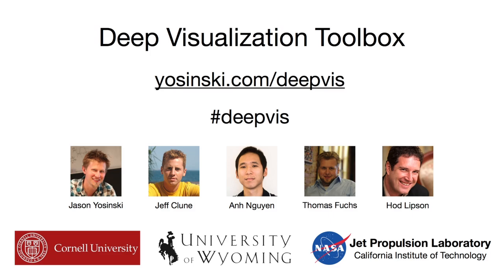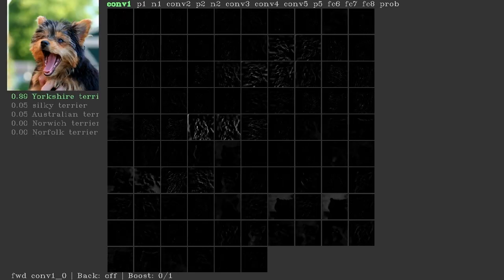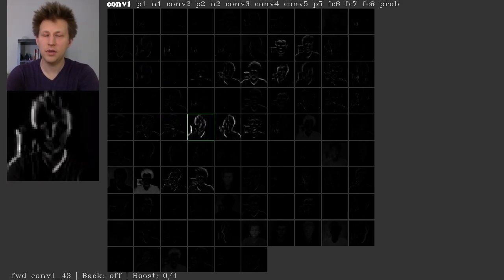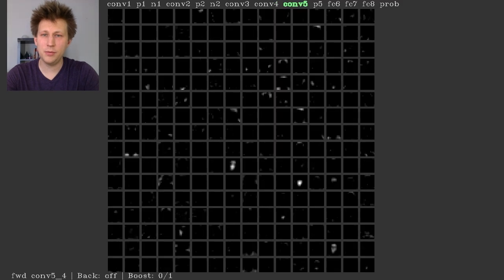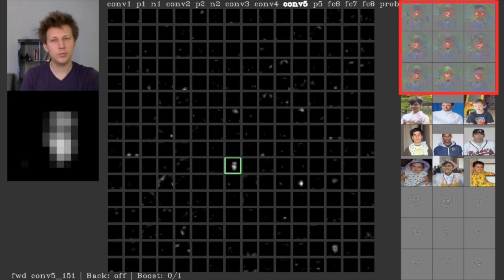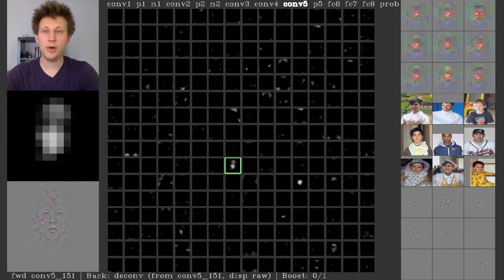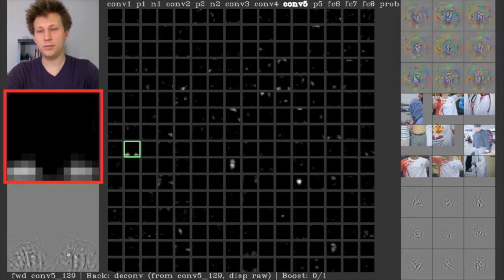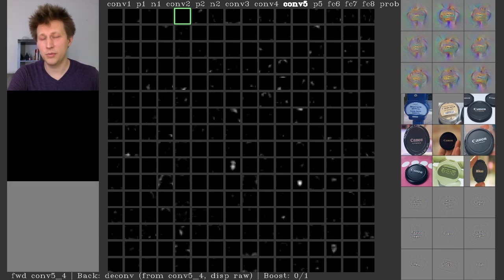Deep Visualization Toolbox